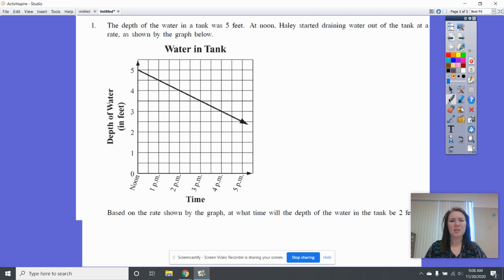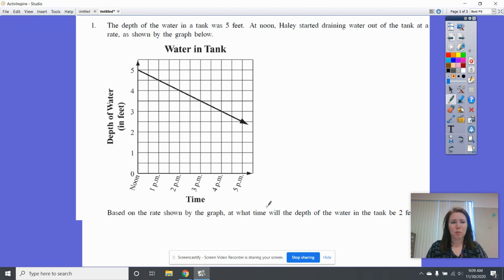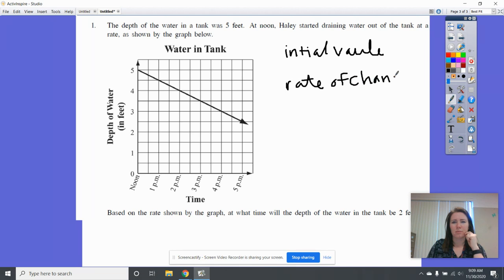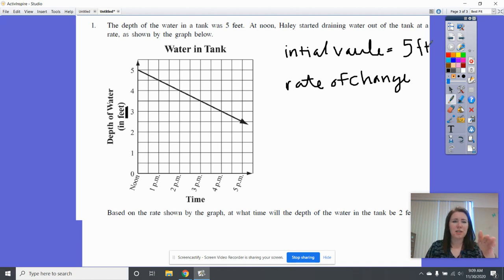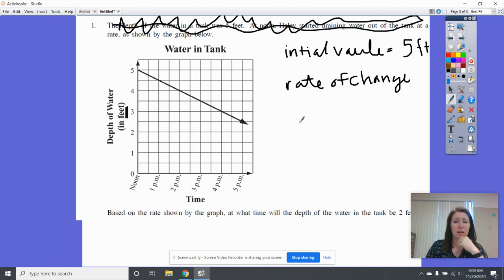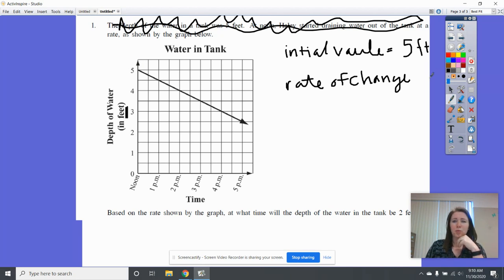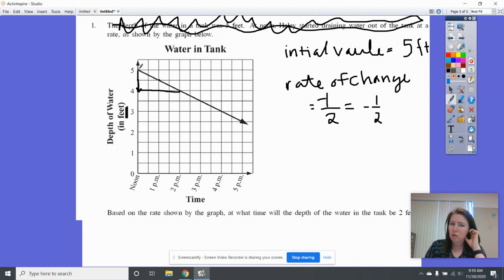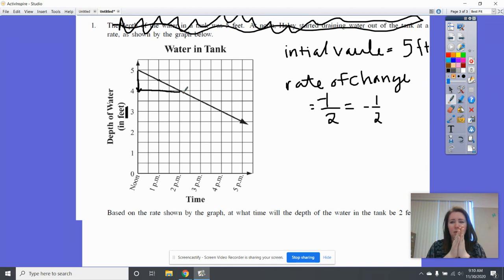Interpreting a linear graph